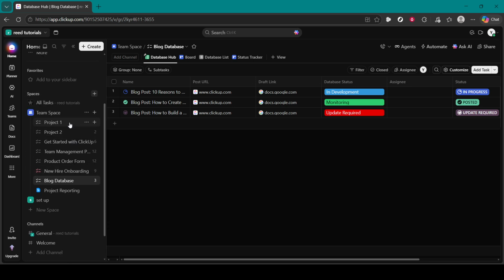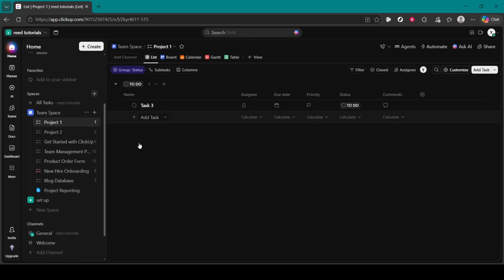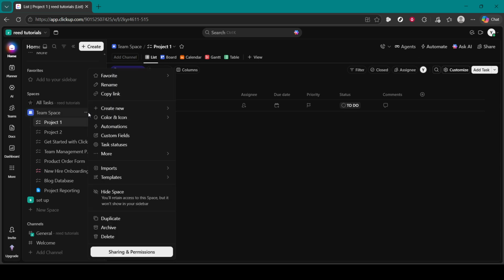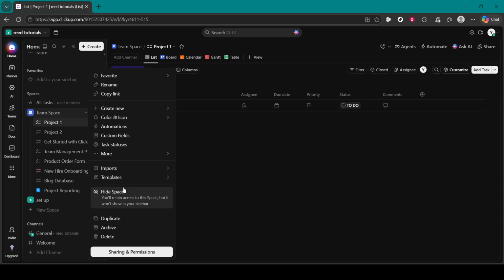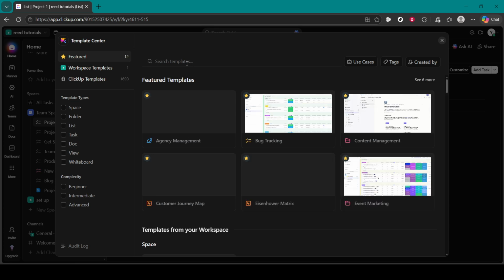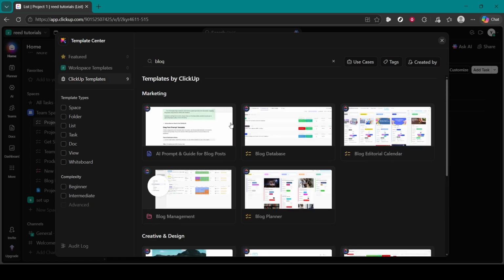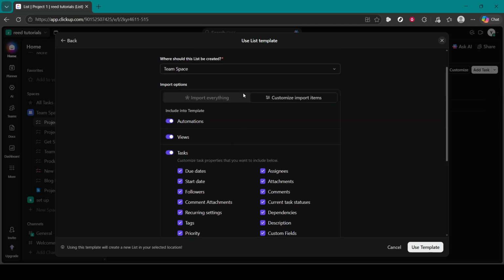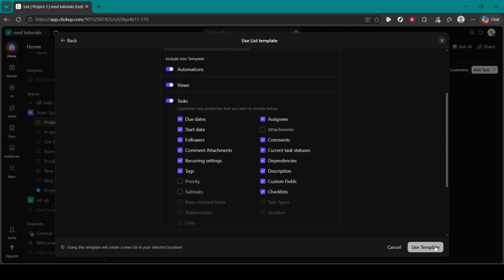How to Build a Houseplant Database in ClickUp (Easiest Way) (2026)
Are you tired of accidentally overwatering your succulents or forgetting when you last fertilized your Fiddle Leaf Fig? In this definitive 2026 guide, we show you the absolute (easiest way) to build a Houseplant Database in ClickUp. Whether you’re a casual plant parent or a serious urban jungle collector, we walk you through the updated 2026 "Green Thumb" workflow to track care schedules, growth progress, and light requirements in one beautiful dashboard.

We demonstrate the "Plant Profile" fix—from using the 2026 "Gallery View" to display your plant photos to setting up Automated Watering Reminders. You will learn the (2026) secret to the "Symptom Tracker": how to use custom fields to log leaf changes and pest issues before they become a disaster. We also cover how to troubleshoot "Care Confusion" and how to use the 2026 "AI Botanist" to identify your plants and suggest the perfect humidity levels. From mastering your propagation station to launching a thriving indoor garden, this walkthrough provides the most efficient path to plant success.